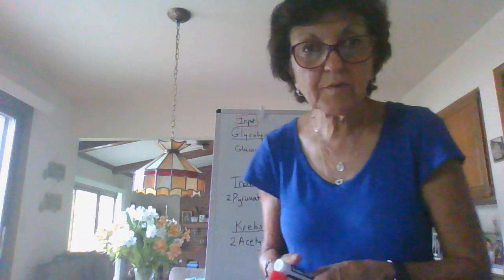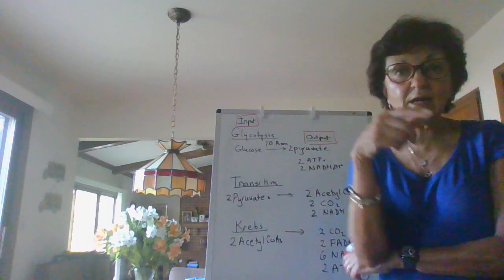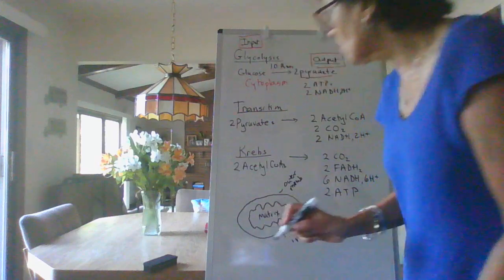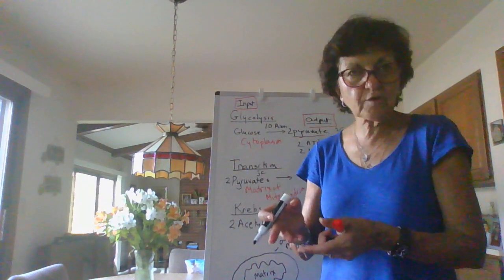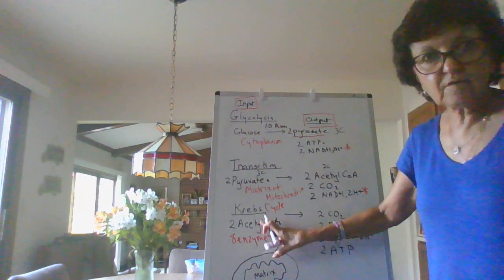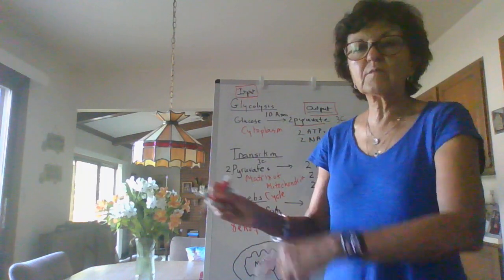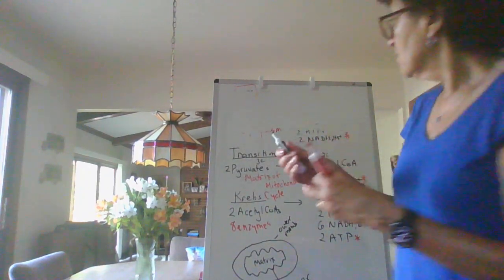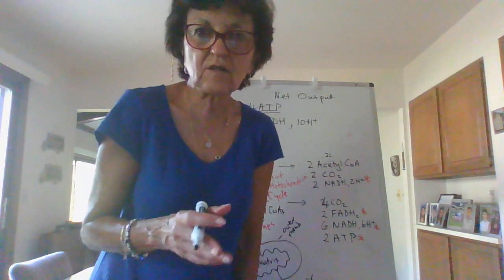Chem 1055- Week 8- Lecture 3- Metabolism